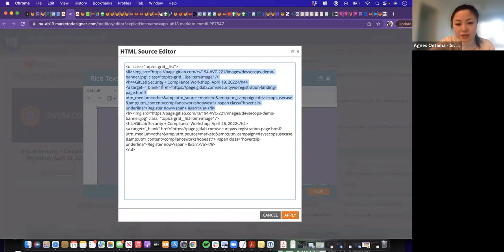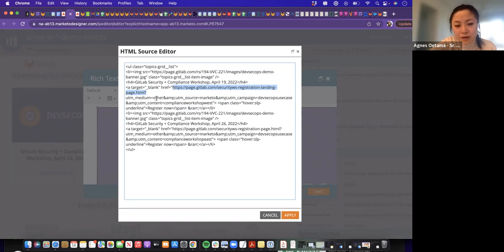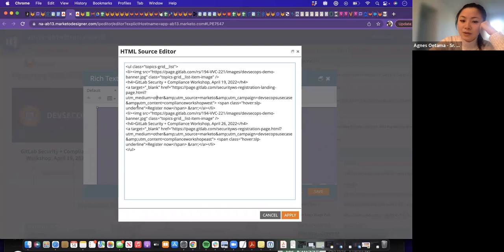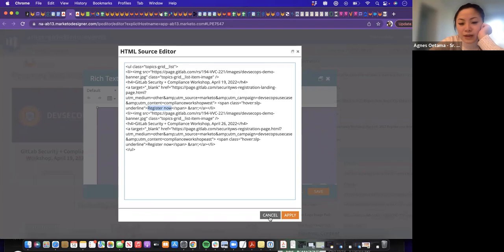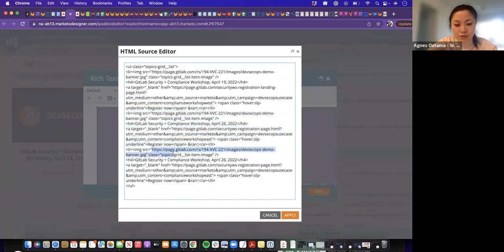How to update demo + events landing page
Sr campaigns manager, Agnes Oetama walking through how to update the demo + events landing page in Marketo.